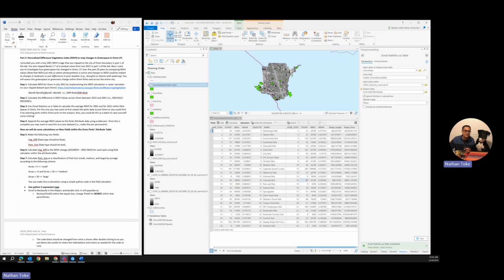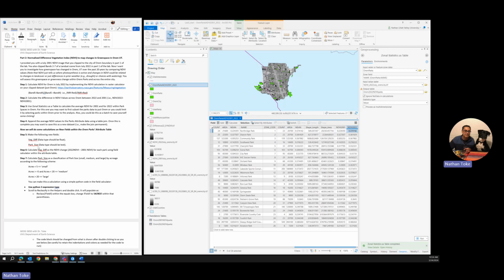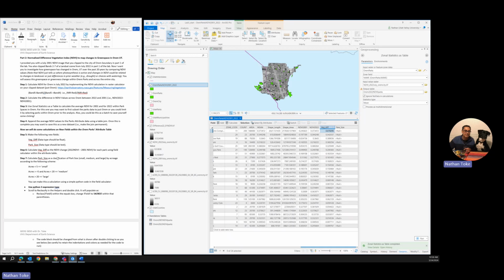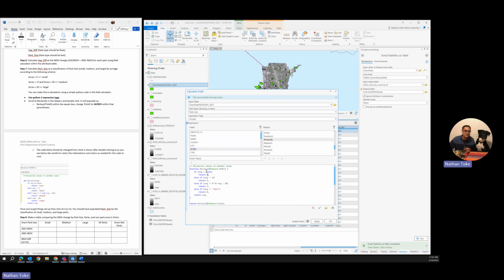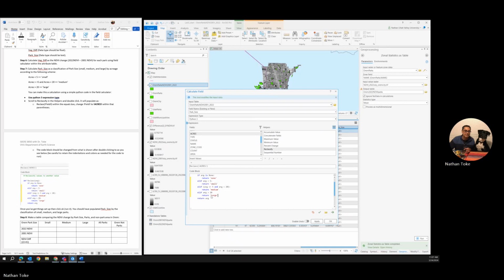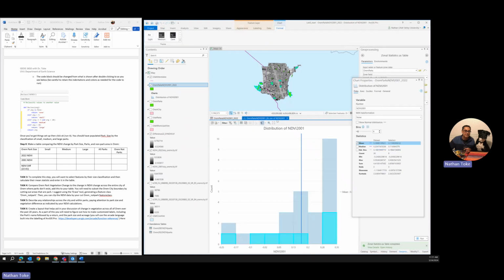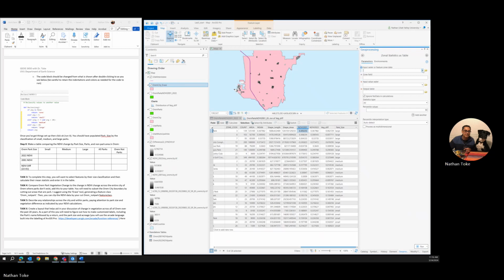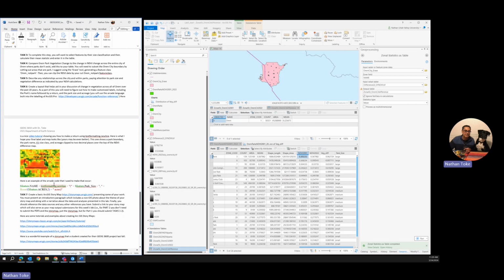Lab 5, Part 3, GEOG 3650, Table Calculations, Editing, and Finishing Up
Help getting through the custom table calculations and reclassification (Python 3 Reclass). Advice on finishing up the lab and making the story map.